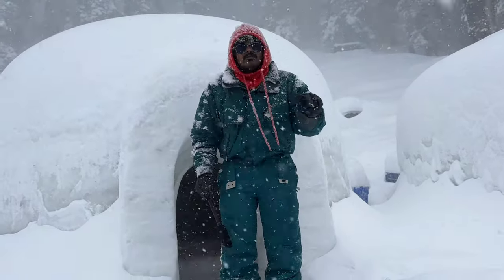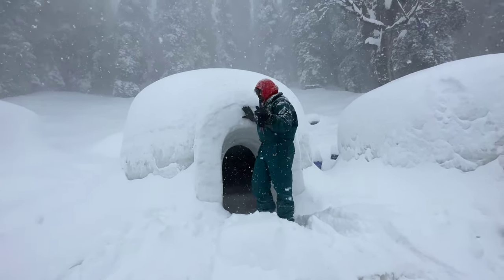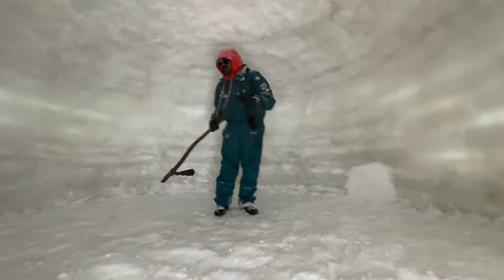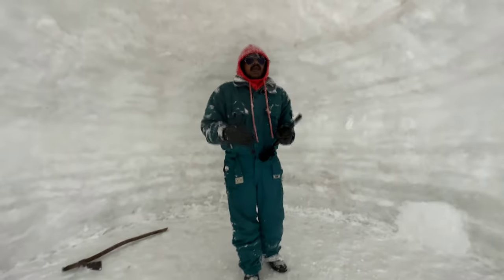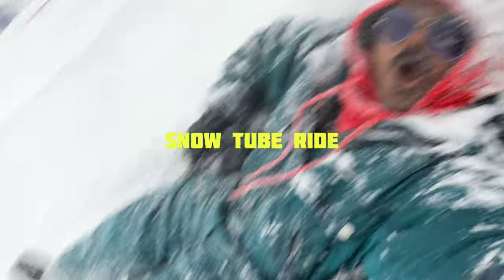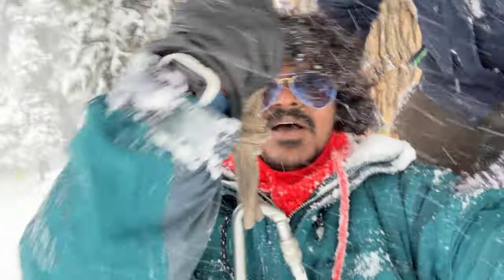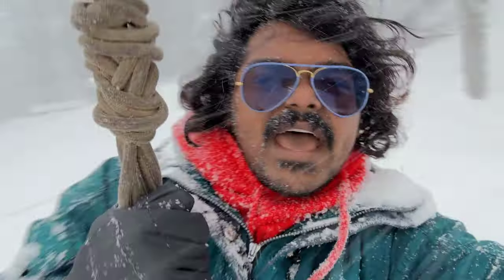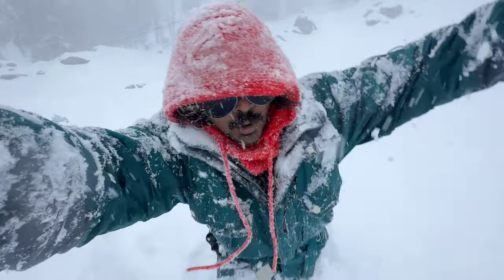Snowfall in Manali | Sethan | Hamta Pass | Igloo | Snow tube ride | Zipline | Skiing | Mini Vlog 11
We Visited Sethan village near Hamta pass in Manali around January and witnessed the best snowfall of our life. Also does all the snow activities here. This places is less crowded compared to many other famous snowfall points. Make sure you watch this mini vlog and get ready for your snowy vacations.

Click the "i" icon to watch our previous videos!

Support us through UPI
UPI: tigiripallid@fbl